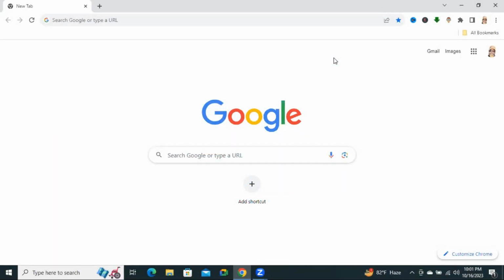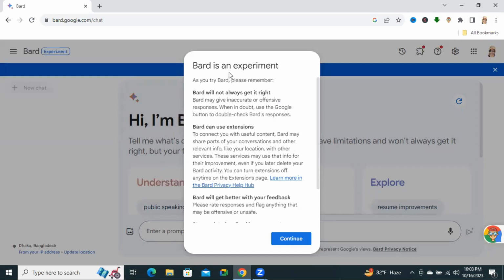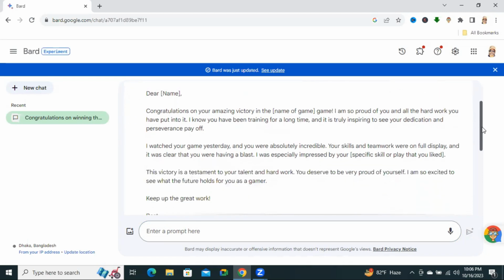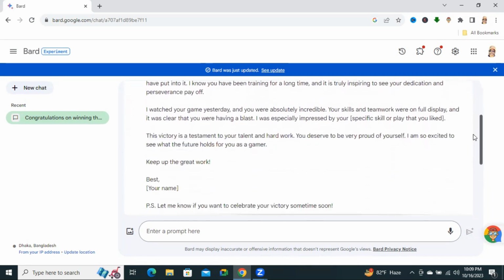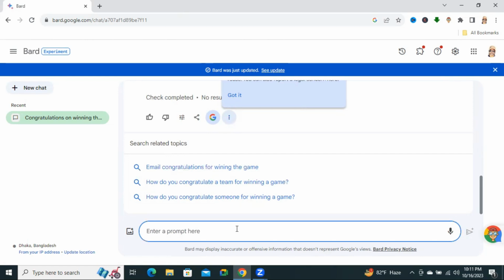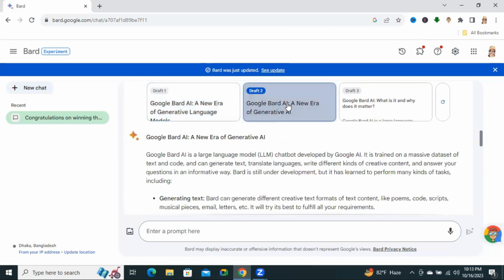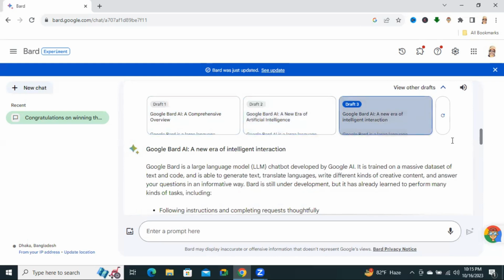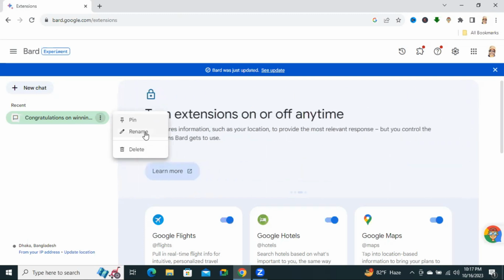Google Bard AI Tutorial: A Complete Guide for Beginners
You will Learn Google Bard AI Tutorial: A Complete Guide for Beginners. In this video learn how to use google bard ai and  how to access google bard ai